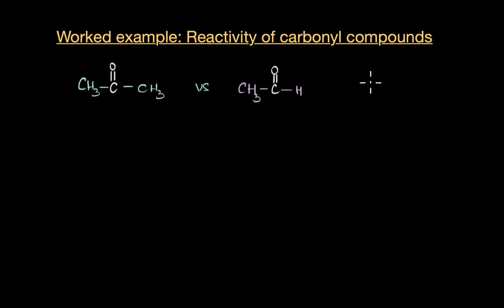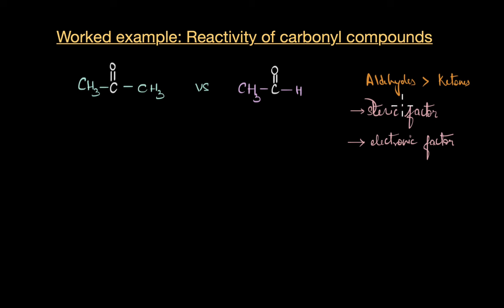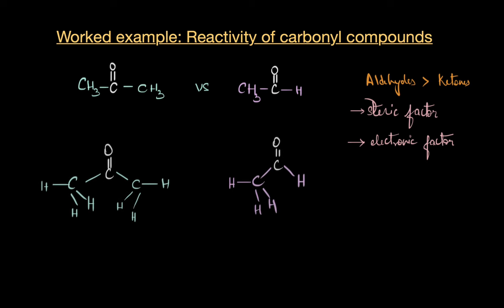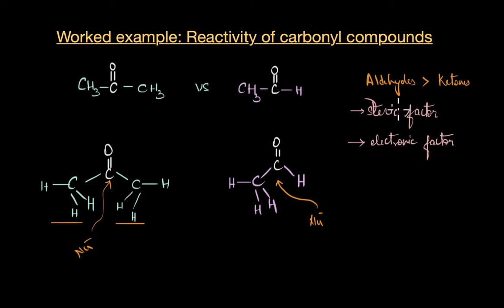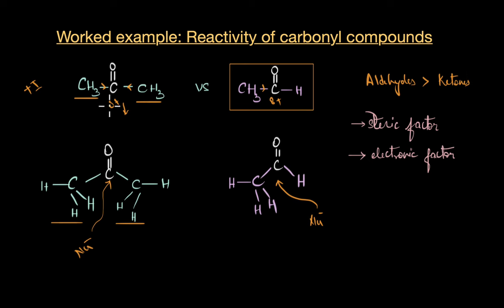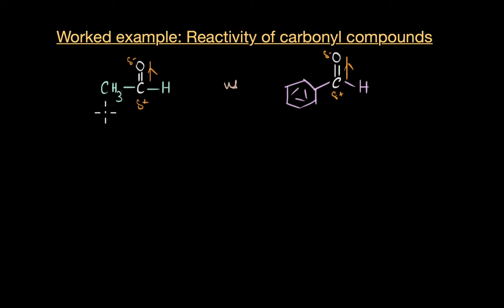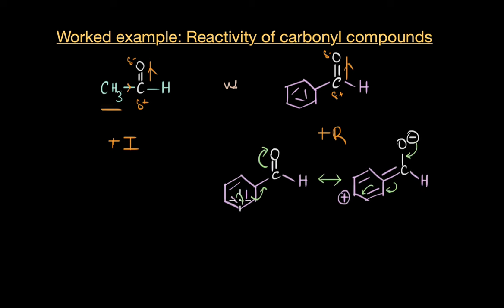WE: Reactivity of carbonyl compounds | Aldehydes, ketones & acids | Chemistry | Khan Academy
Can a ketone be more reactive than an aldehyde? Let's look at a few carbonyl compounds and compare their reactivity towards a nucleophilic addition reaction.

Created by
Revathi Ramachandran